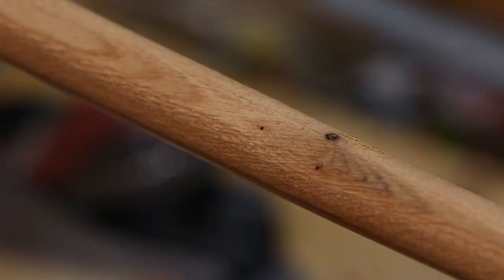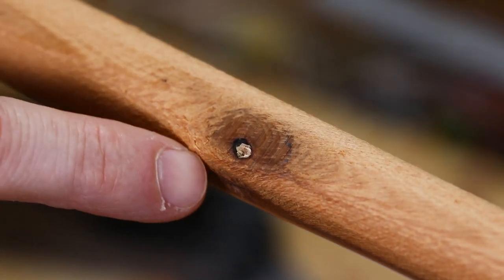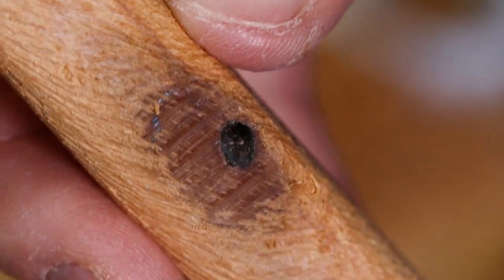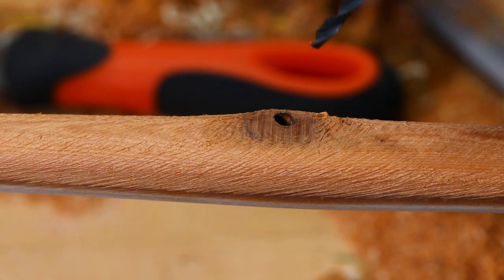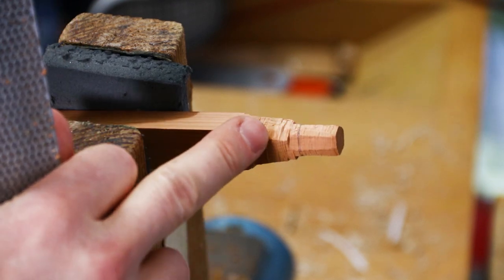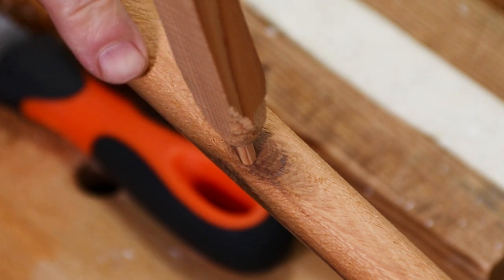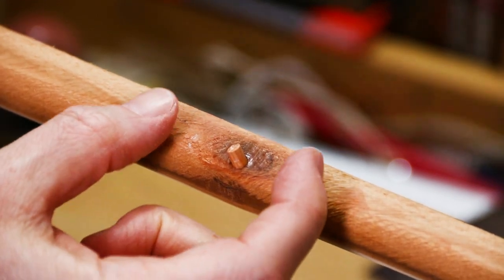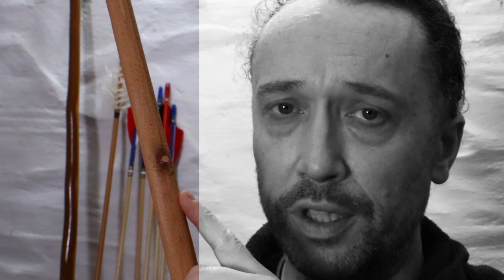How to deal with and Plug a Knot in self yew wood How To Make a Longbow series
Part of a series of videos looking at dealing with `faults` in wood, this episode I help with one method of `repairing` a knot in a Yew stave, this method involves using a wooden plug to strengthen the hole that is left in the middle of a knot.  Next episode we will be looking at repairing a crack.

Video I mentioned about dealing with knots...